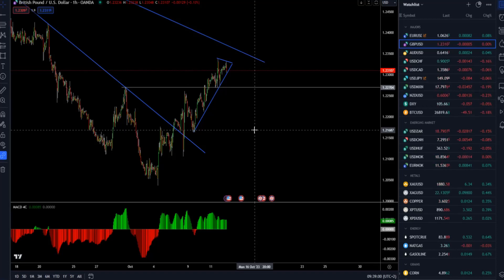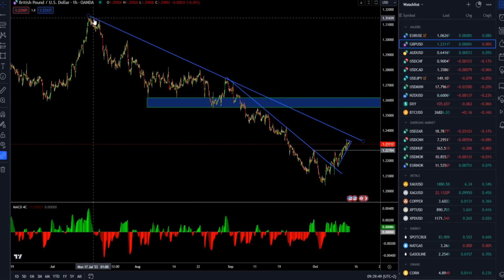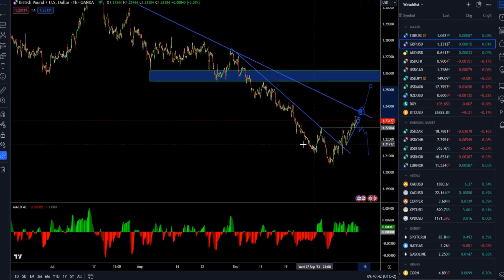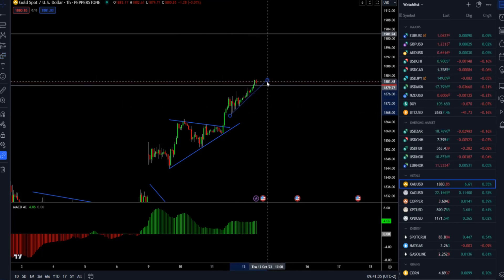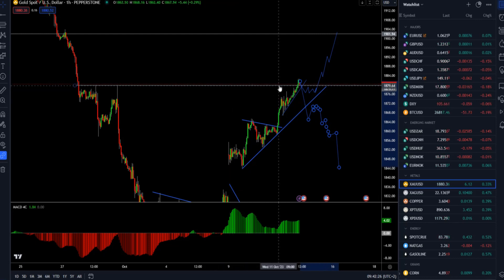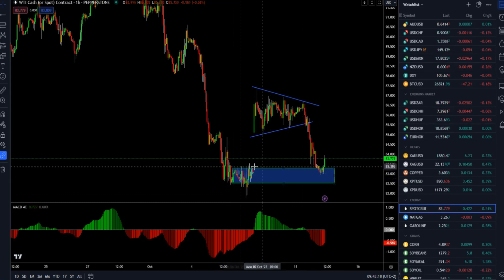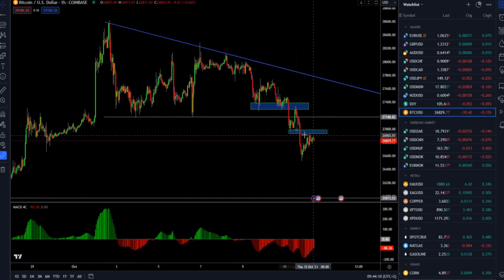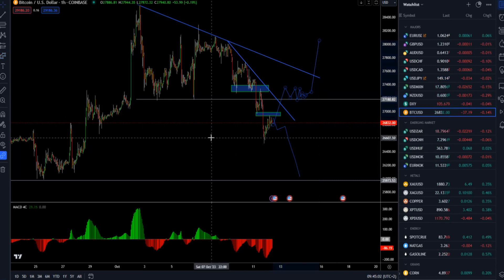Forex forecast 10/12/2023 on GBP/USD, GOLD, Crude Oil and Bitcoin from Petar Jacimovic